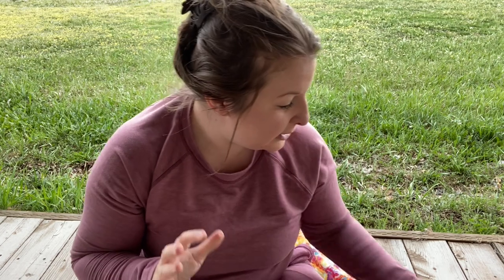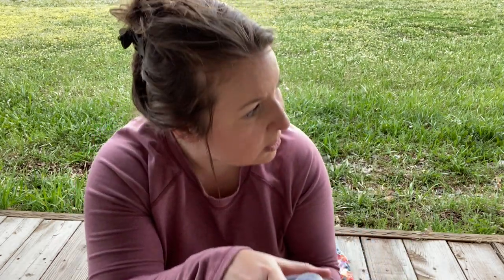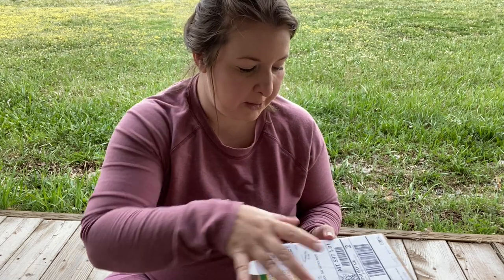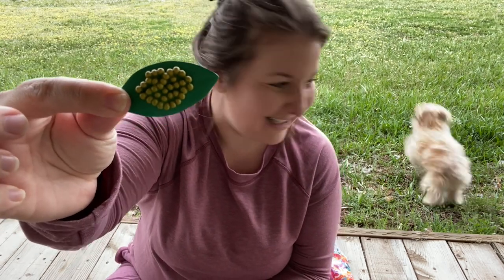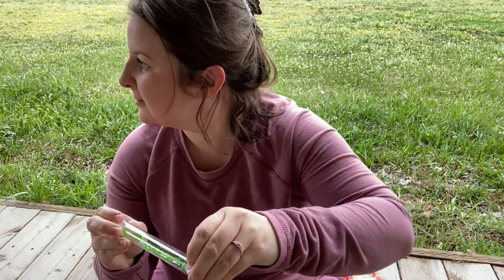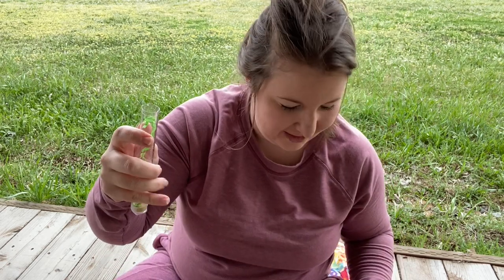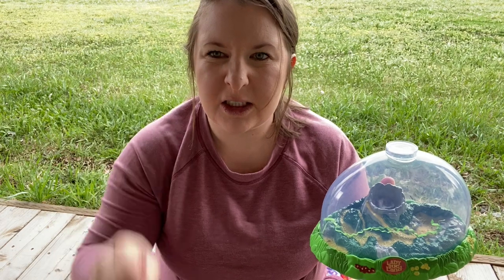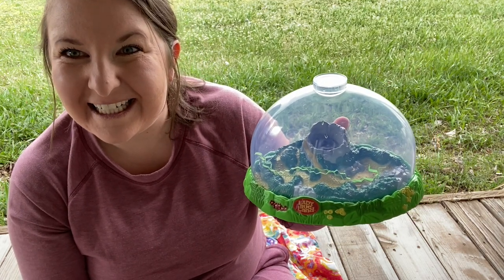Ladybug Life Cycle with Bridget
What does the life cycle of a ladybug look like? Let's find out! Follow along with Bridget form the Belgrade center as she explores all amazing life of a lady bug!